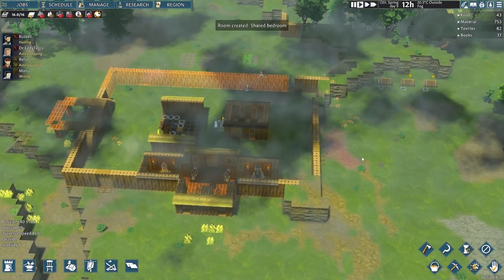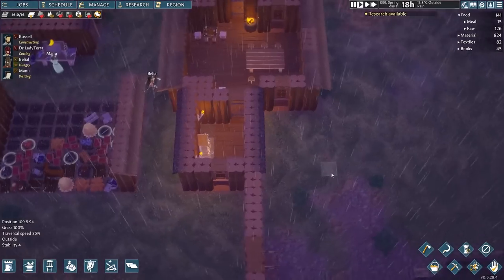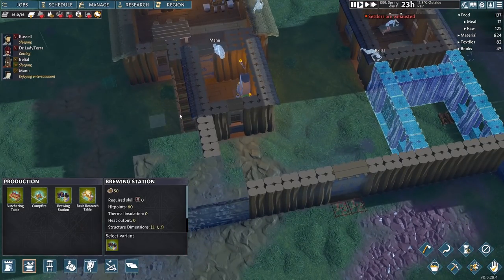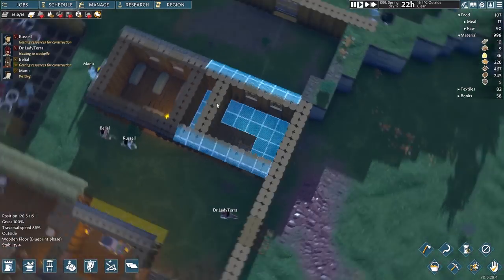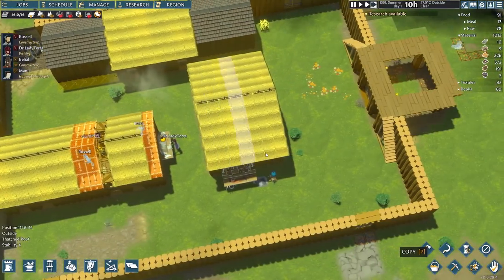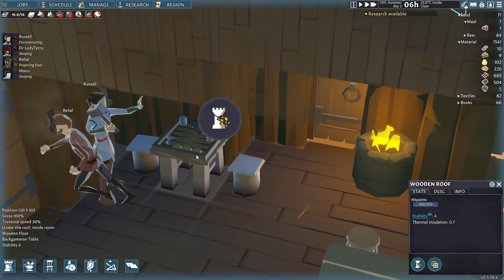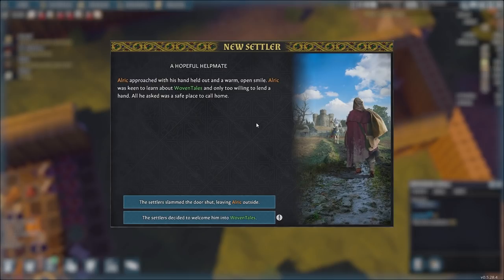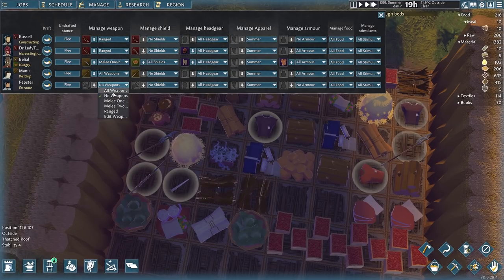Basements & Battlements – Going Medieval – Part 3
The English countryside has been ravaged by the plague, so it’s down to us to forge a new town and safe haven for the survivors!!